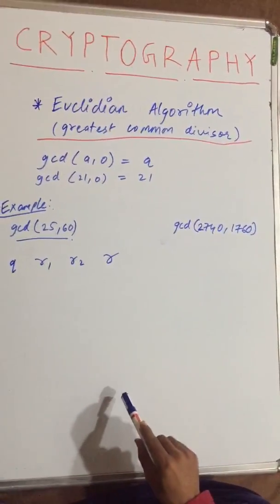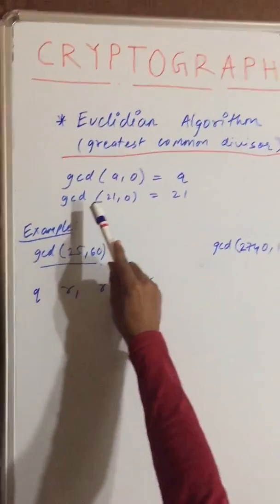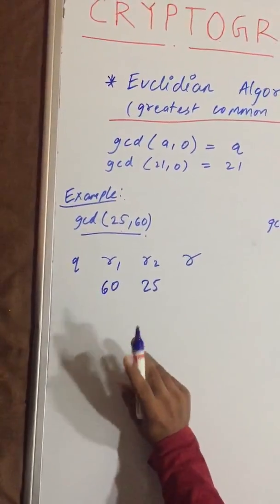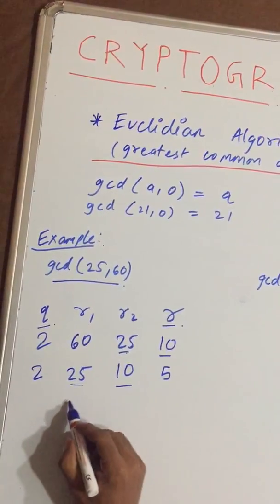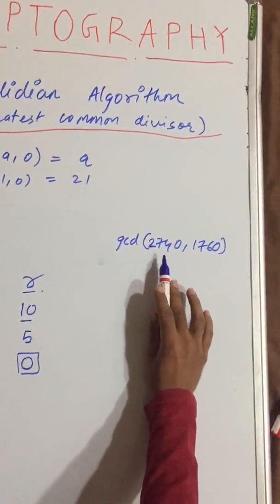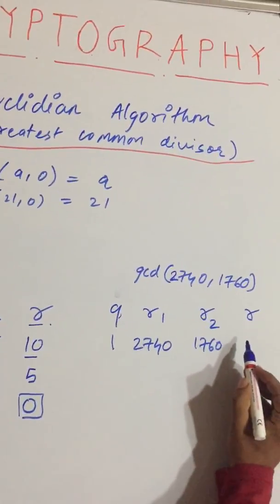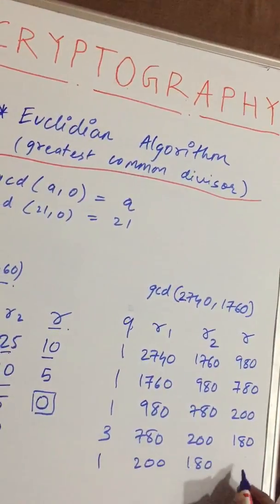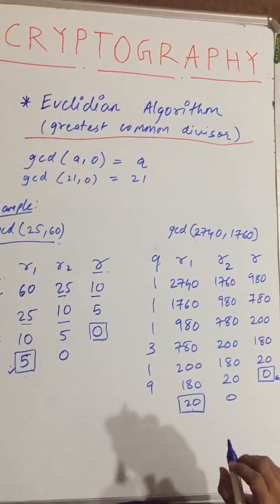Euclidean algorithm : How to find Greatest Common Divisor using Euclidean Algorithm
Euclidean algorithm : How to find Greatest Common Divisor using Euclidean Algorithm | GCD

In this lecture we have taught about what how to find Greatest Common Divisor (GCD) using Euclidean algorithm.